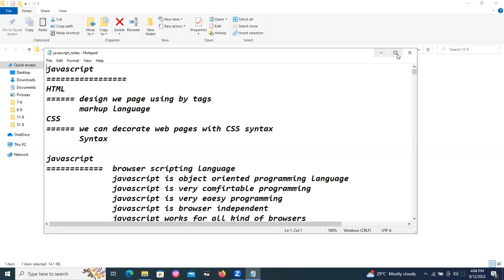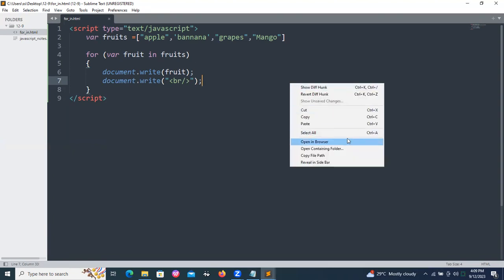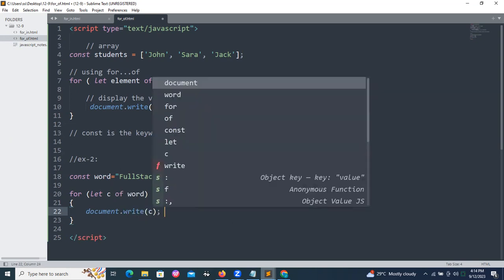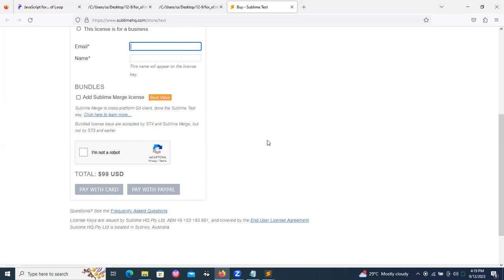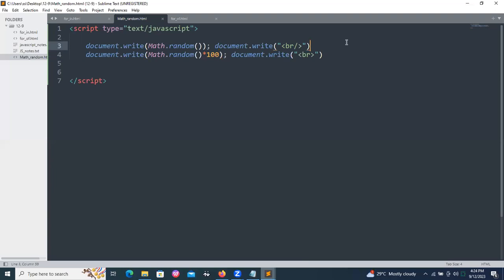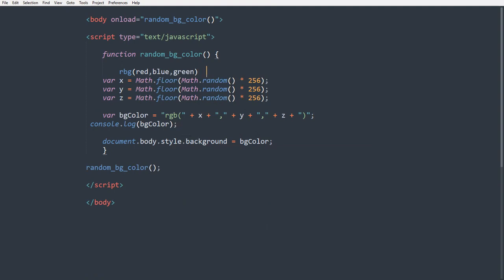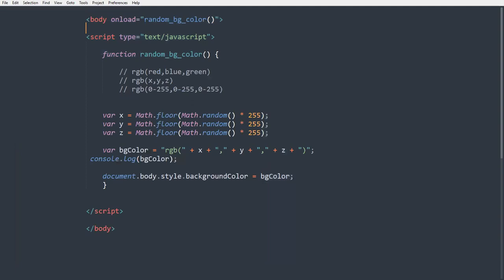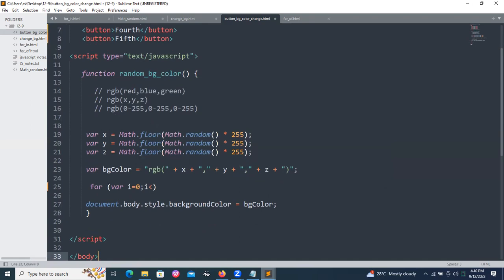UIDevelopment-BootCamp (2024) - #54 /300